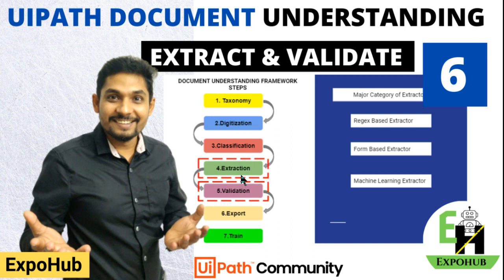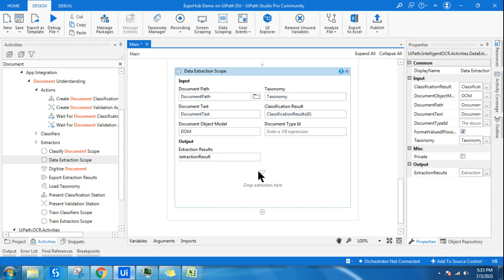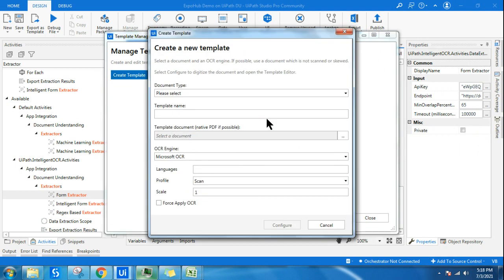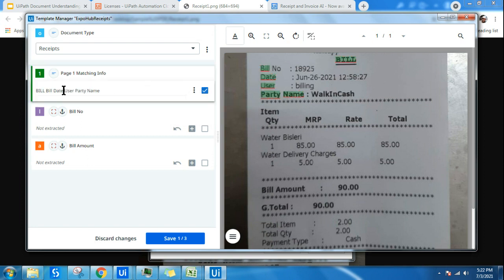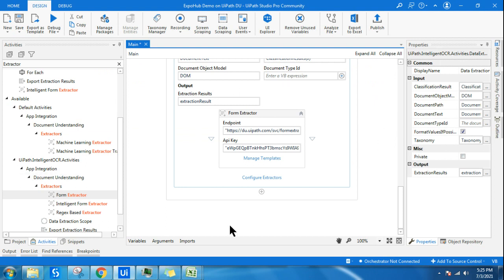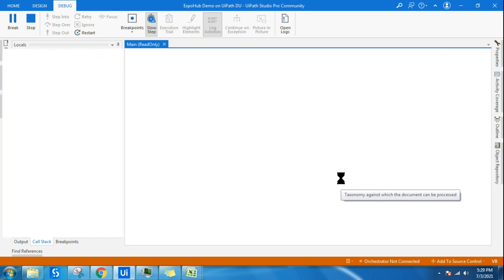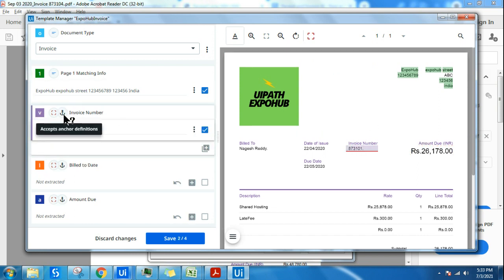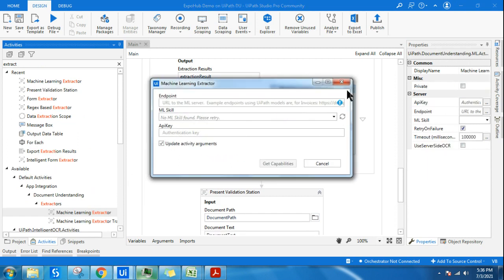UiPath Document Understanding # 6 | Extract and Validate | ExpoHub | By Rakesh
: Get clear cut and easy understanding of UiPath Document Understanding in a very easy way! Continue to watch all the videos in this sequence of playlist.